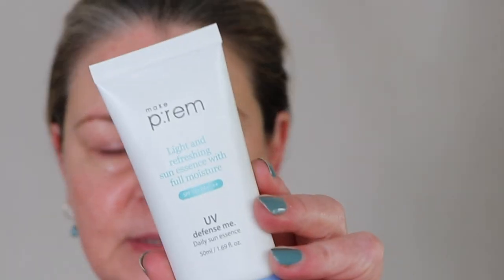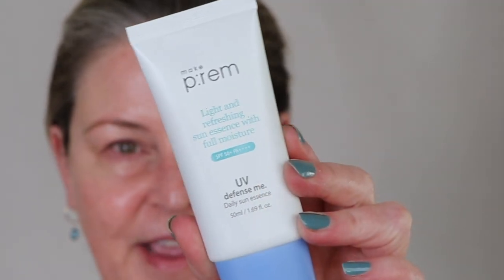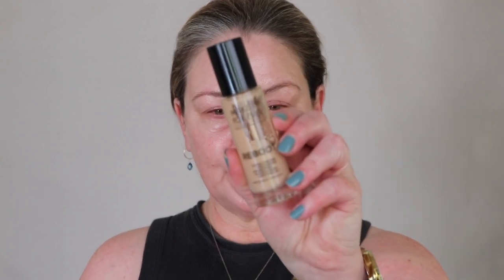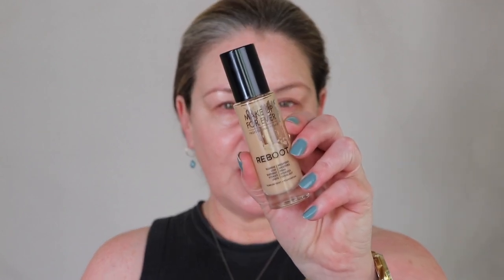Make Prem UV Defense Me Daily Sun Essence SPF 50 ++++ For Dry or Mature Skin? Plays well w/ others?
This Korean brand and been producing lovely sunscreens for years...but now they're doing my favorite kind of formula. Often called "sun gel" or "sun essence,"  these types of sunscreens feel like they sink into the skin rather than lay on top of it and hydrate rather than moisturize (ie it's not greasy).  Let's break it down, look at the ingredients, see how it works with my skincare and foundation!

Other Favorites

CHARLOTTE TILBURY

Powder Brush Wayne Goss